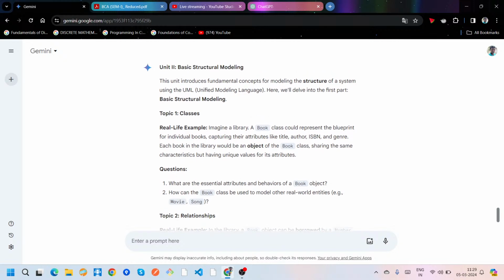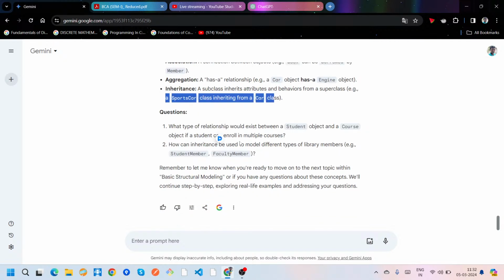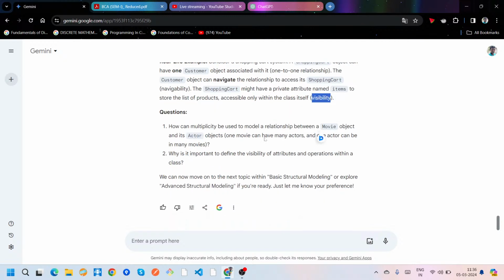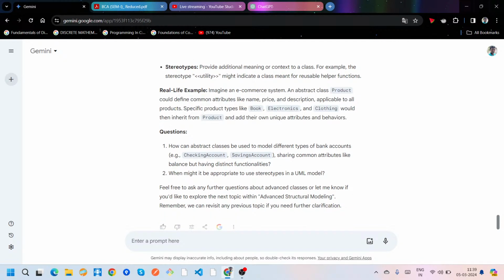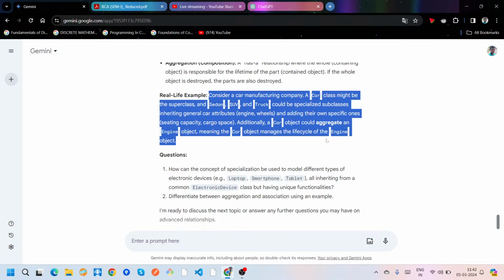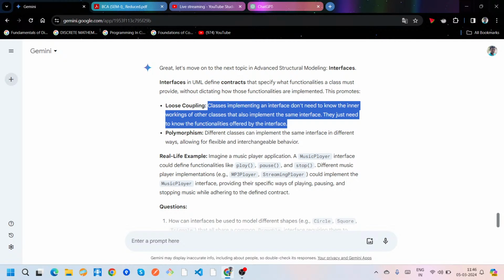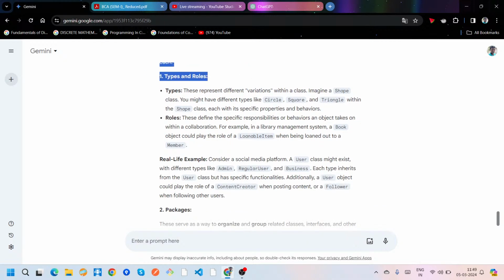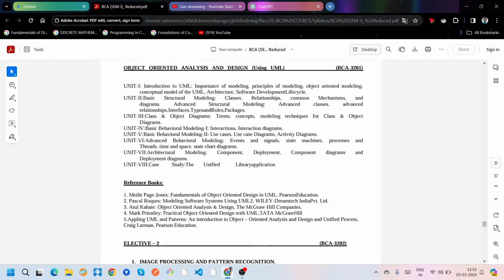#2 Basic Structural Modeling | OBJECT ORIENTED ANALYSIS AND DESIGN | Unit-I| @PabitraBera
Description:
Discover the secrets behind Object-Oriented Analysis and Design (OOAD) using Unified Modeling Language (UML) in our latest video! 🛠️ Dive deep into the world of software development as we explore the fundamentals of OOAD, UML diagrams, and more. Whether you're a seasoned coder or just starting out, this video will demystify the complexities of OOAD and equip you with valuable insights. Don't miss out—hit play and elevate your software design skills today! 💻✨